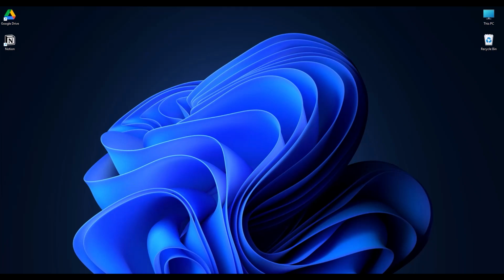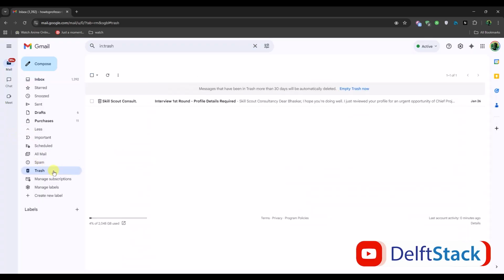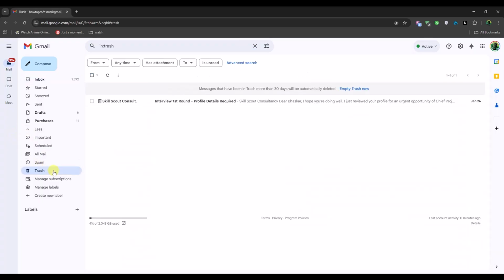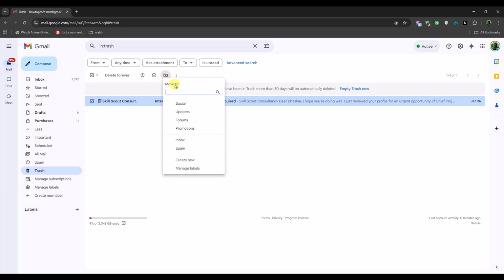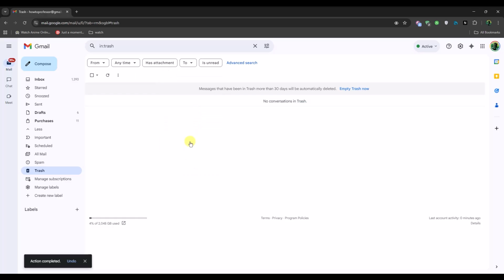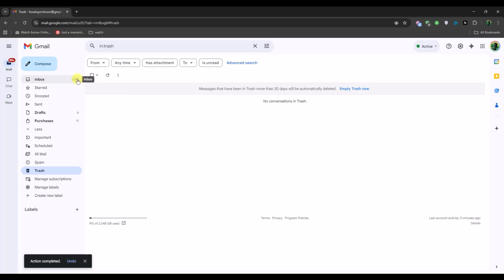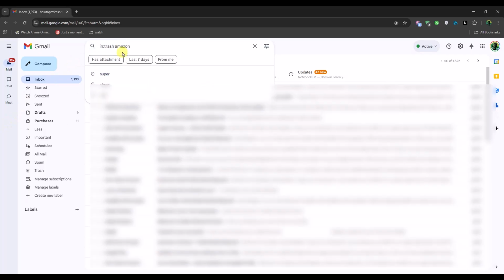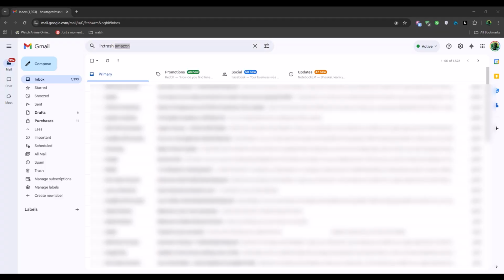How to Recover Deleted Emails in Gmail (Restore from Trash)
In this DelftStack tutorial, we'll guide you through how to recover deleted emails from Gmail. Whether you accidentally deleted an important message or simply lost track of it, Gmail stores deleted emails in the Trash (or Bin) folder for up to 30 days. After that, they are permanently removed.

We'll show you how to locate the hidden Trash folder, restore emails back to your Inbox, and use a powerful Gmail search command to instantly find specific deleted messages.

✅ Locate the Trash Folder: How to find the Trash or Bin folder even if it's hidden under the More menu
✅ Restore Emails: How to move deleted messages back to your Inbox in one click
✅ Advanced Search: Using the in:trash command to quickly locate deleted emails

1️⃣ Path to Trash Folder:
Left Sidebar - Click More (to expand list) - Click Trash (or Bin)

2️⃣ Restore Command:
Select Email - Click Move to icon (folder with arrow) - Select Inbox

3️⃣ Search Command (Find deleted emails fast):
in:trash keyword
Example: in:trash meeting

📌 Timestamps
⏱ 00:00 - Introduction
⏱ 00:20 - Method 1: Finding the Trash Folder
⏱ 01:05 - Method 2: Restoring Emails to Inbox
⏱ 01:25 - Method 3: Using Search Commands (in:trash)
⏱ 01:54 - Conclusion

📌 Summary
Accidentally deleting an email can be stressful, but Gmail makes recovery easy if you act within 30 days. By accessing the Trash folder, restoring messages to your Inbox, or searching directly with in:trash, you can recover important emails in seconds before they're permanently deleted.